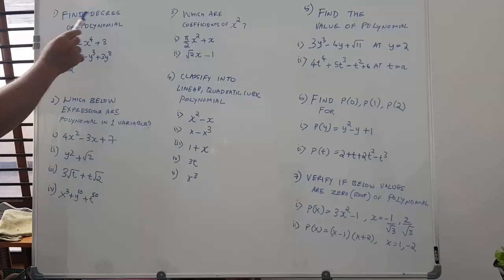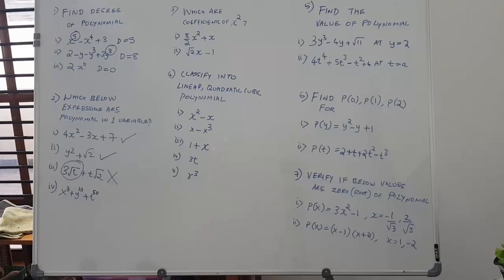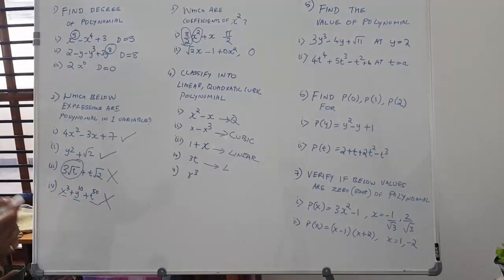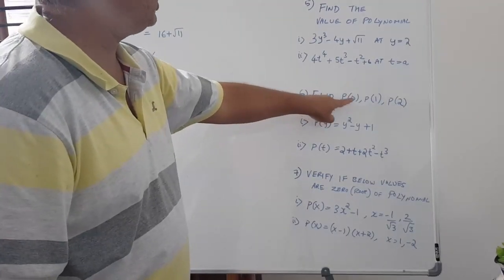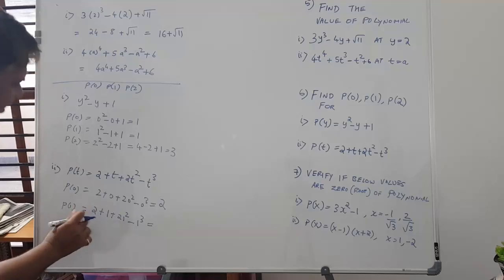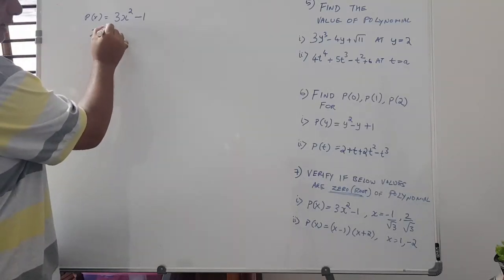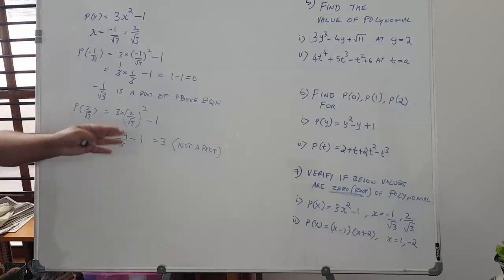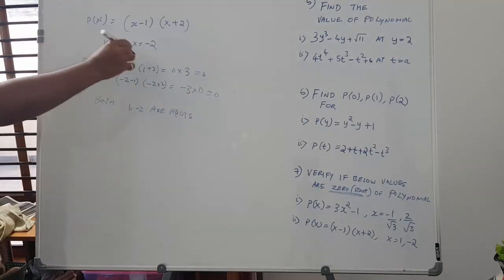Practice problems for Polynomials - part1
Here we solve problems on Polynomials on the whiteboard.